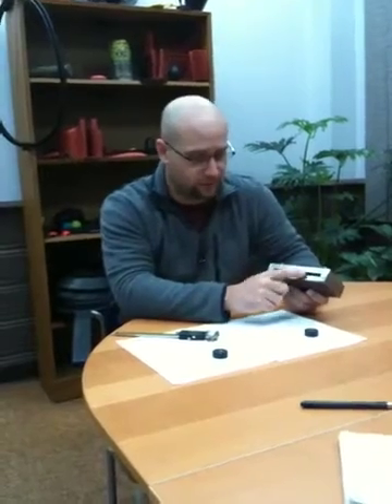Compression Set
Buna-N vs. Viton compression set. Both samples are 70 duro.